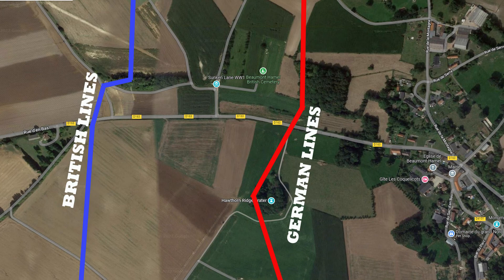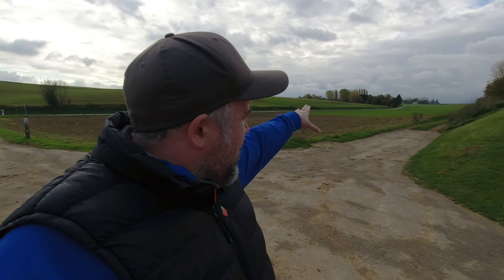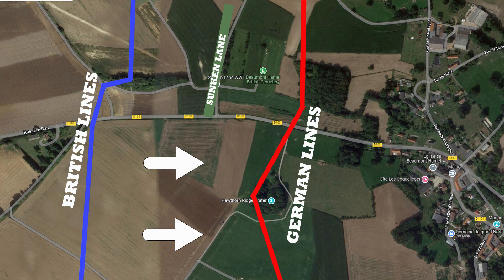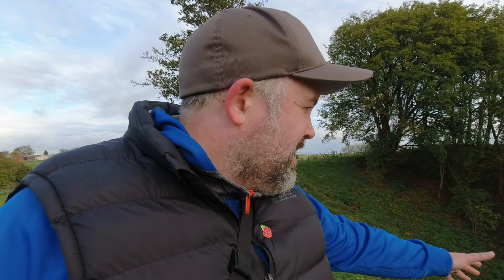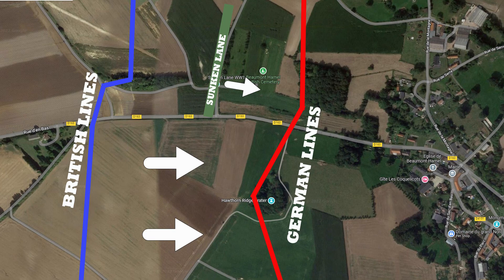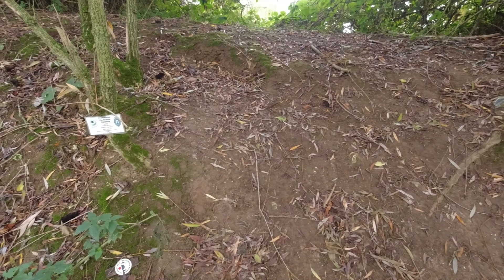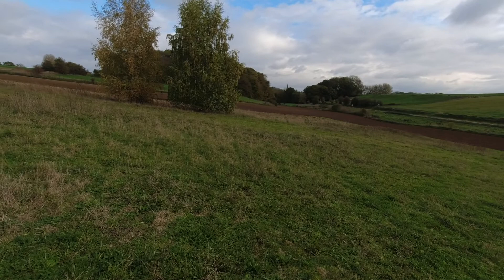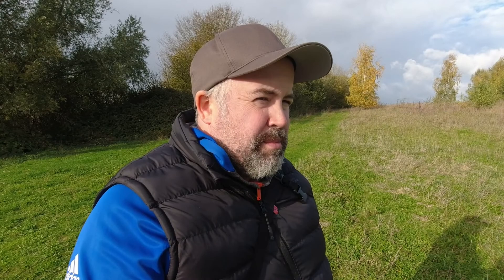Somme Battlefield Tour at SUNKEN LANE and HAWTHORNE Ridge Crater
The Full story of The Battle of The Somme at Sunken Lane